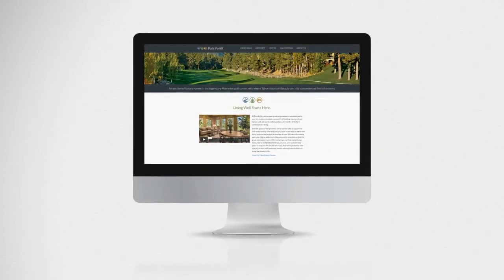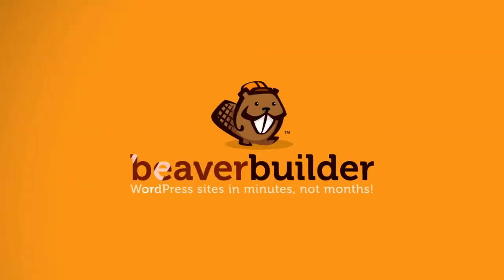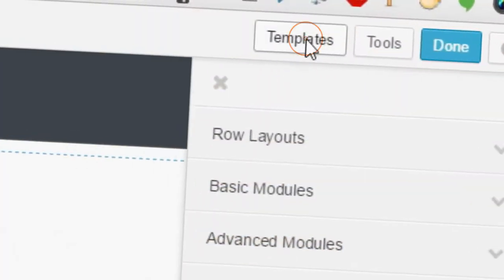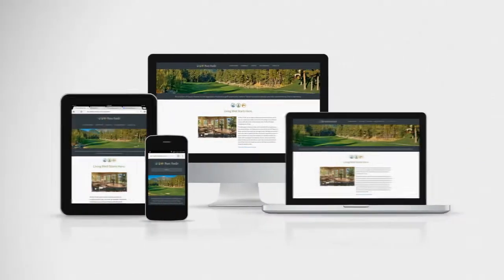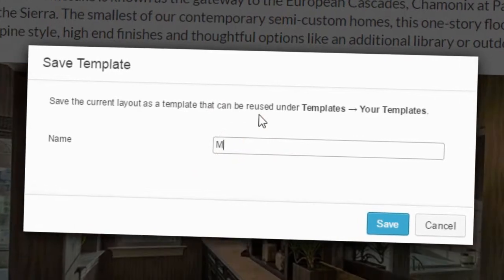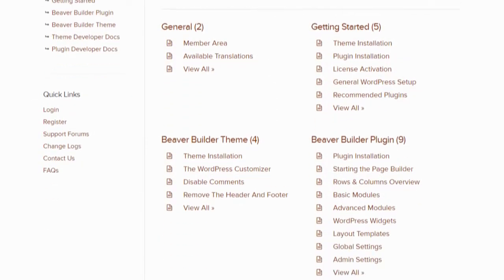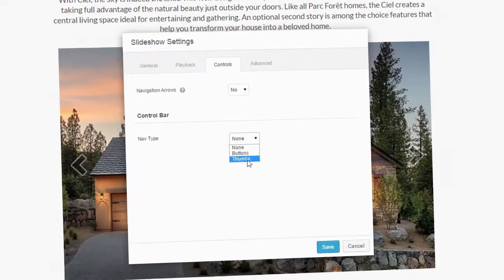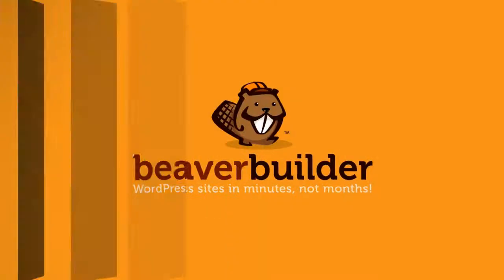Beaver Builder Animated Demo Video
Animated demo video created for Beaver Builder.

WordPress pages in minutes.